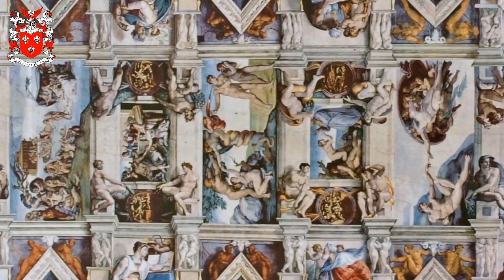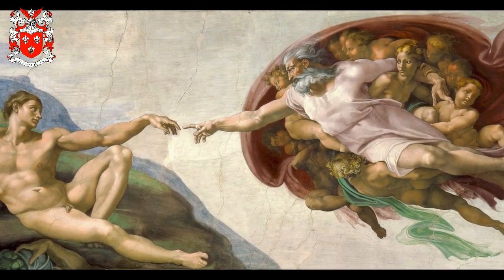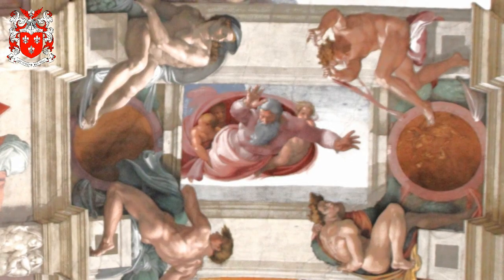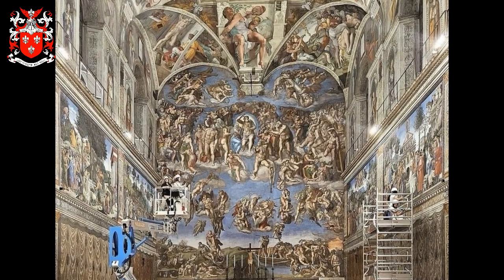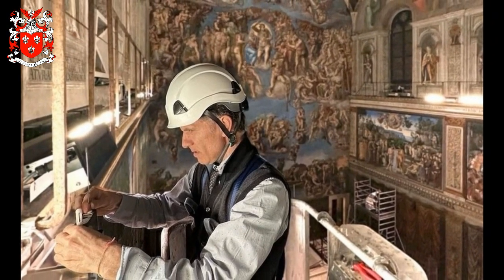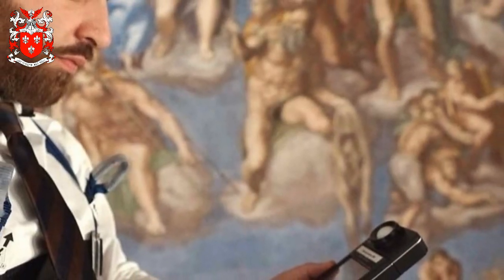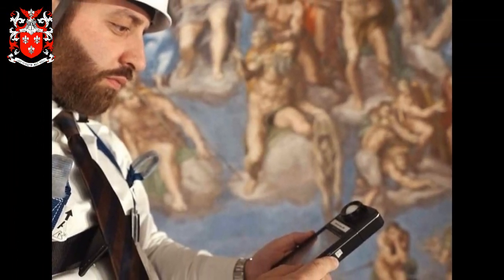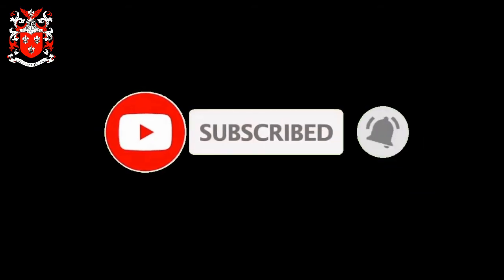FUN FACT FROM ROME: THE CLEANING OF THE SISTINE CHAPEL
This video  is about the spring cleaning of the world-famous Sistine Chapel. Besides my own material, the video shows pictures distributed by The Vatican Museum.

THIS VIDEO IS MADE USING:
- OPENSHOT Video Editor
- AUDACITY Sound Editor
- SAMSUNG GALAXY S21 ULTRA
- RODE NT1 mic
 - STOCK FOOTAGE BY ENVATO
- VIDEO POST PRODUCTION BY SECURE REDACT
- MUSIC / VOICE POSTPRODUCTION BY SOUND ENGINEER JAZZY D.
- MUSIC LICENSE BY ENVATO

COMMENTS: Please let me know what you think of the video. I will respond to every reaction.